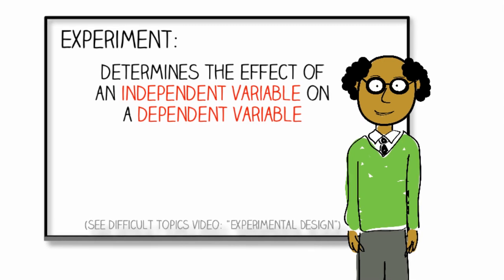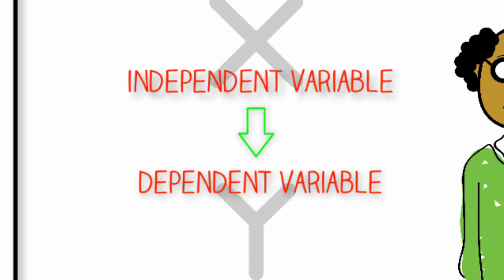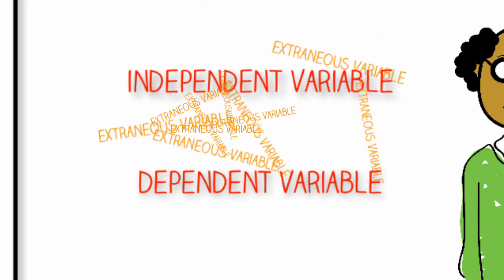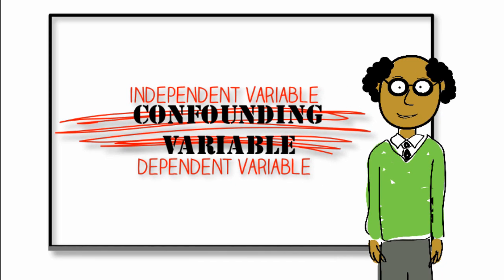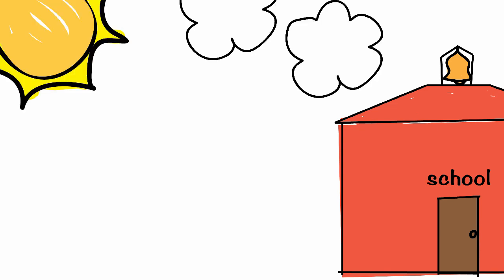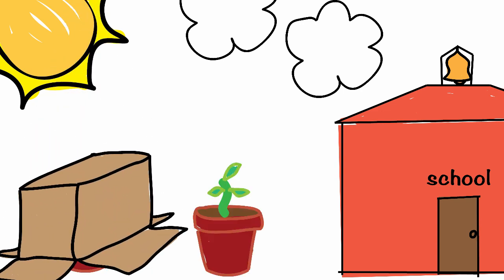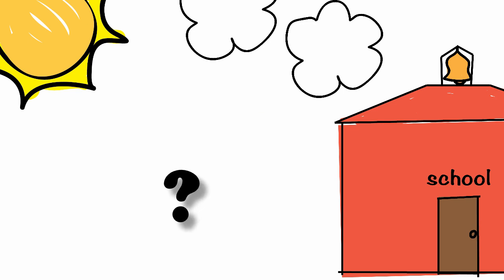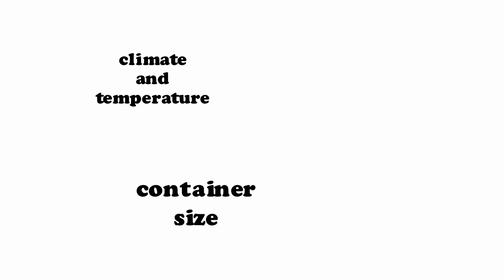Research Methods: Extraneous and Confounding Variables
This episode explains extraneous variables in an experiment, and how certain variables can prove to be confounding to an experiment.